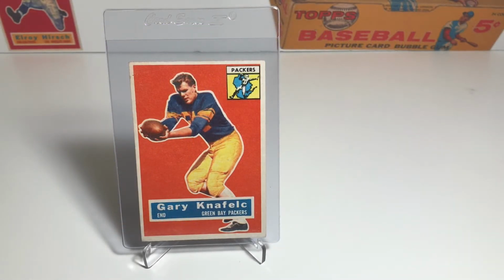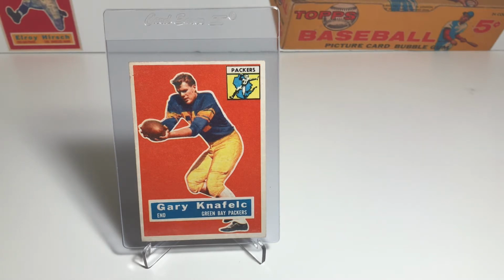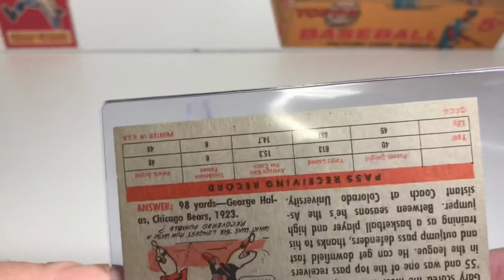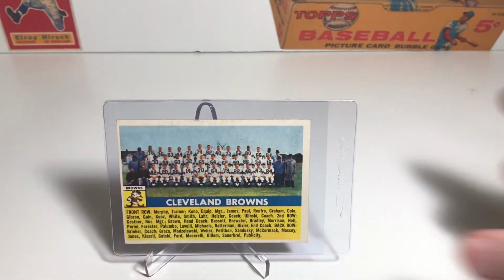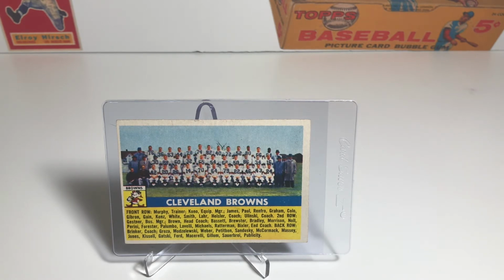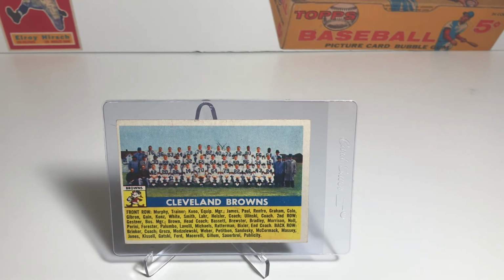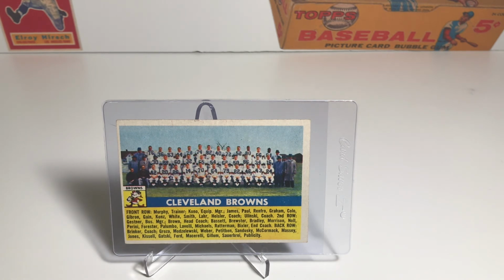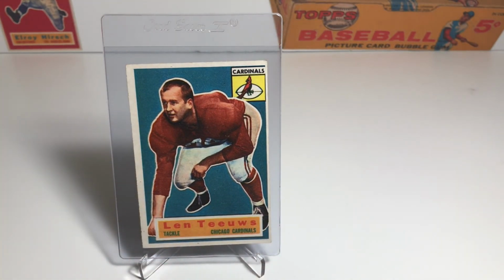Ep #18 1956 Topps Football Set Spotlight Card #'s 43-46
A continued look at the 1956 Topps football set. We look at cards #43-46. Includes Hall of Fame Rookie Joe Schmidt and the Cleveland Browns.

My friend Brian created this incredible looking thumbnail for me! He's an aspiring Graphic Designer that a highly recommend if you would like him to help you create any type of thumbnails, logos, prints or designs.